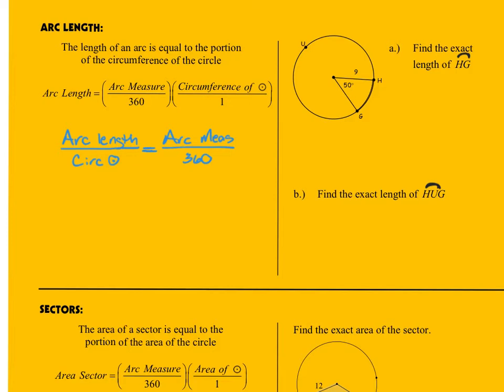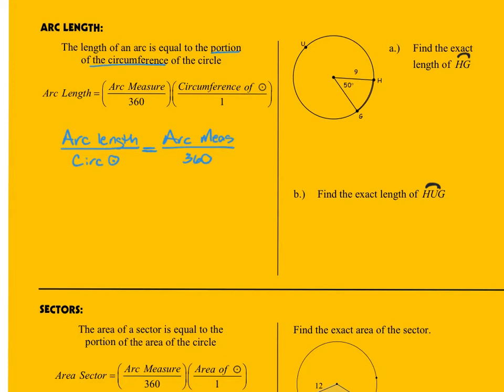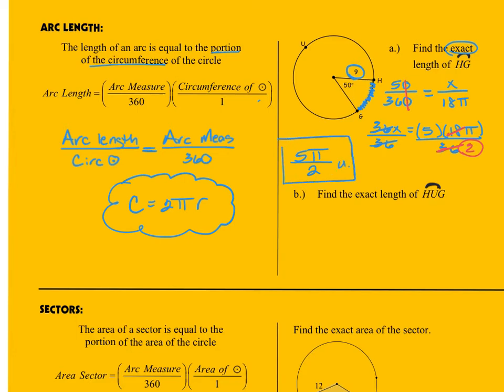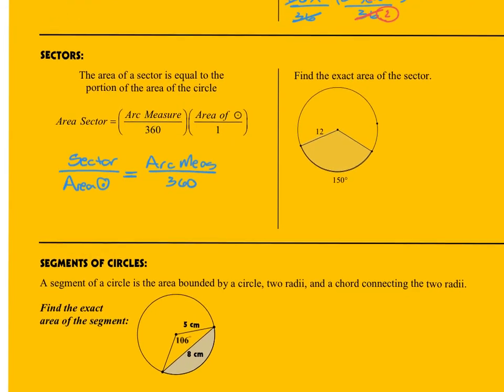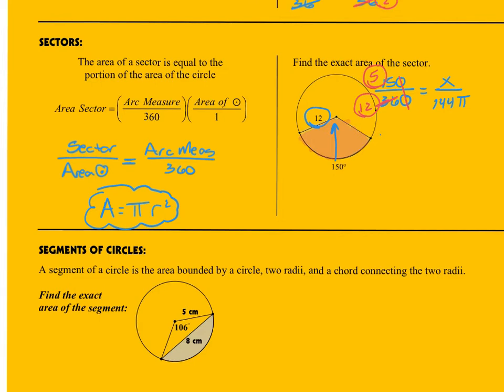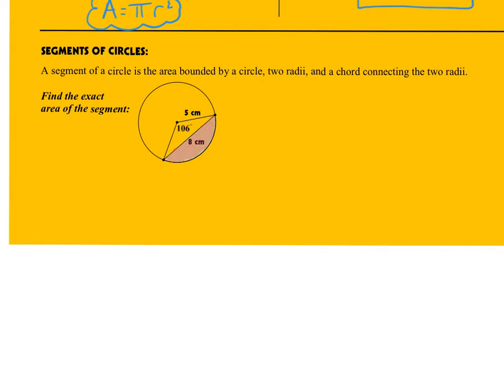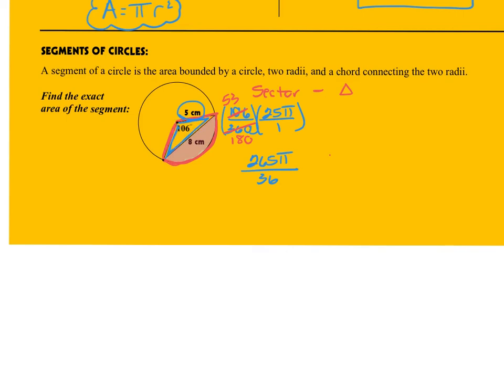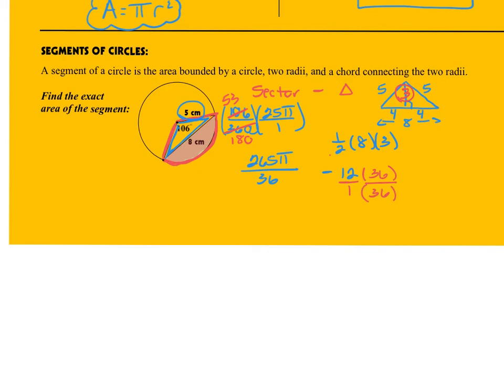Geo Rvw, Arc Length, Sectors, & Segments